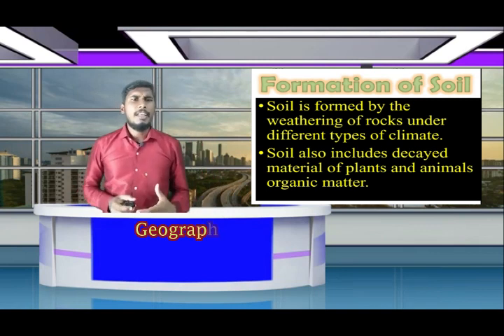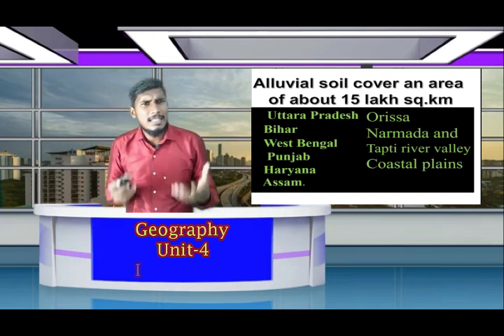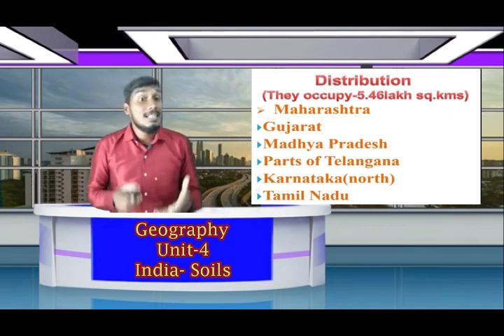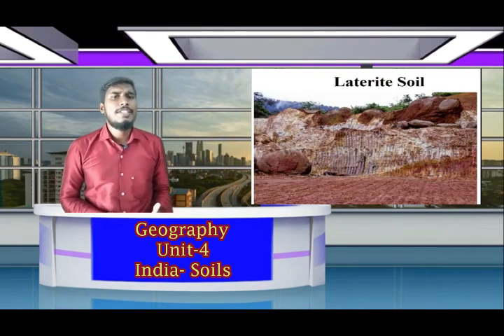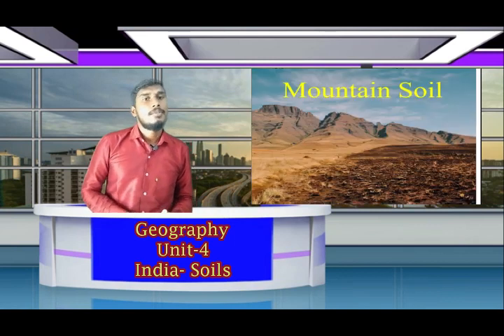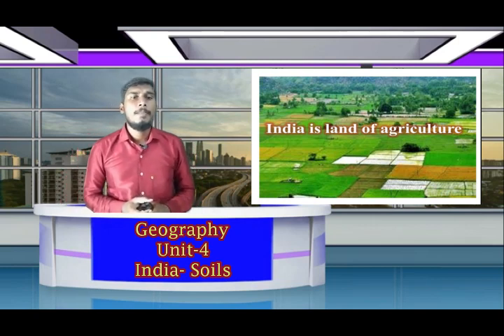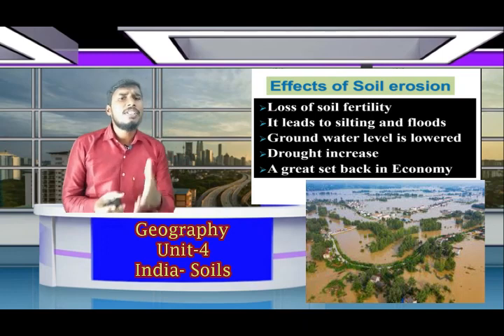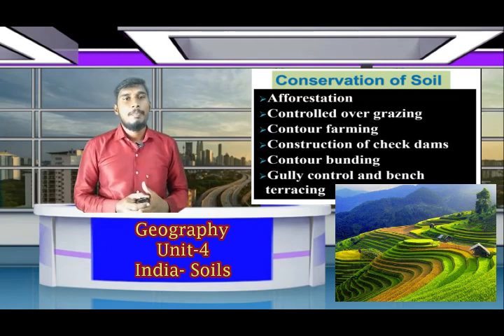India Soils Social Science 10th Standard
Subject: Social Science
Branch : Geography
Class : 10th
Lesson : India Soils